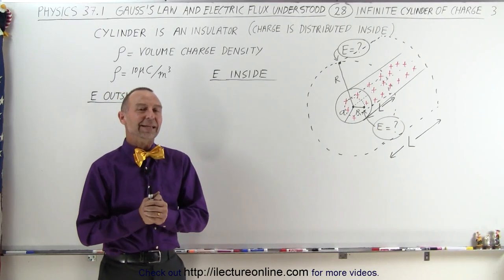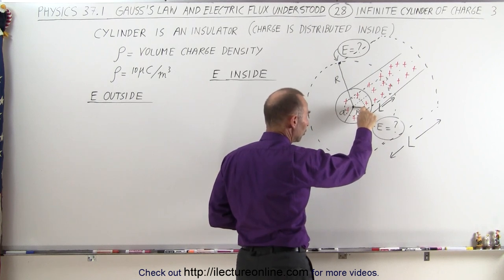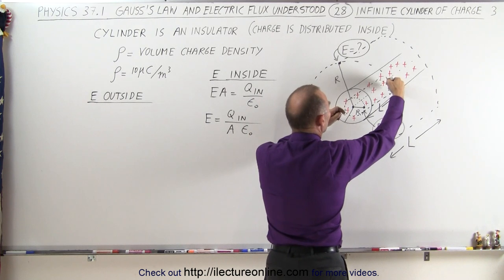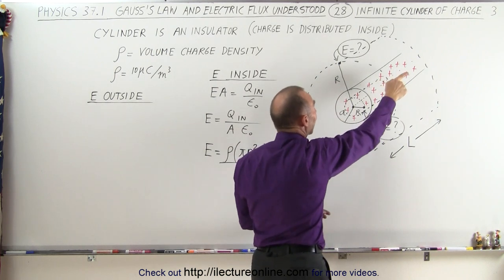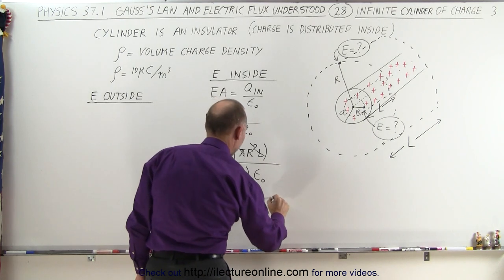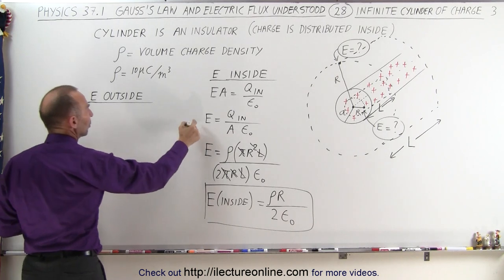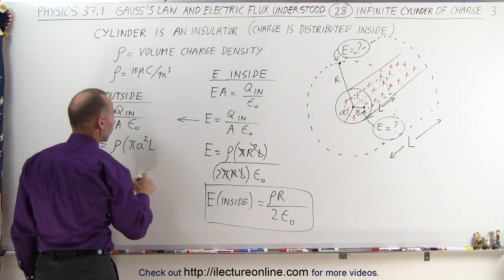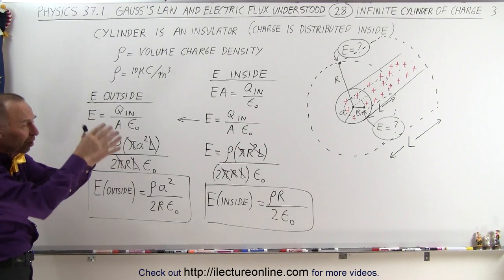Physics 37.1 Gauss's Law Understood (28 of 29) Infinite Cylinder of Charge 3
In this video I will find the electric field E=? a distance from an infinite cylinder (cylinder is a INSULATOR, charges evenly distributed inside) of charge where the VOLUME charge density is given.